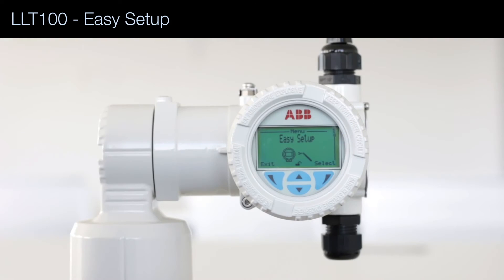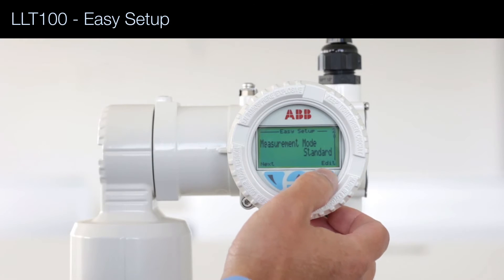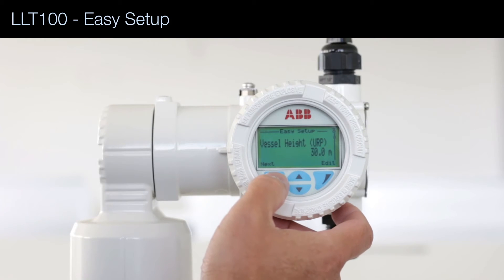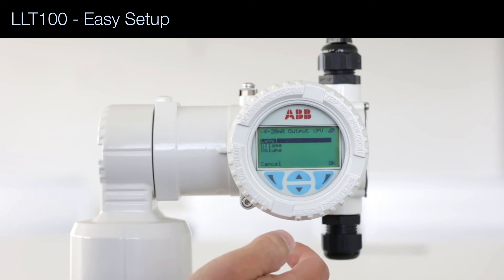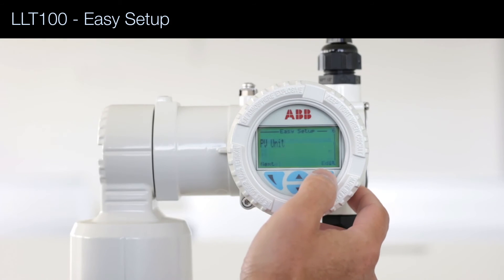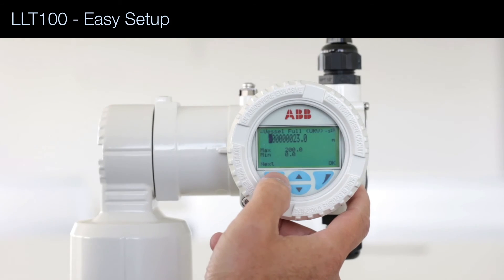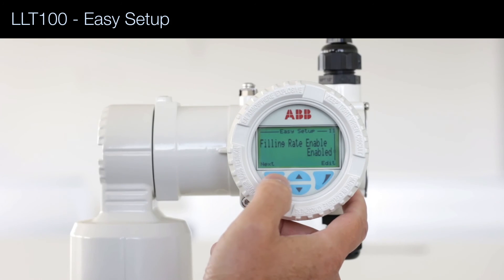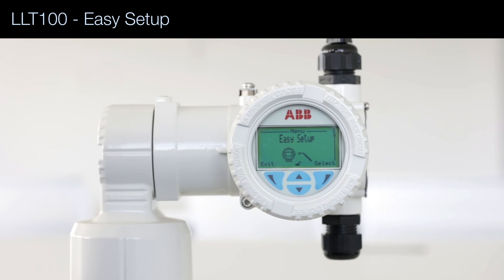LLT100 laser level measurement Easy setup menu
See how to use the LLT100 Easy setup menu. Configure your non-contact level measurement in a few minutes. Measurement made easy